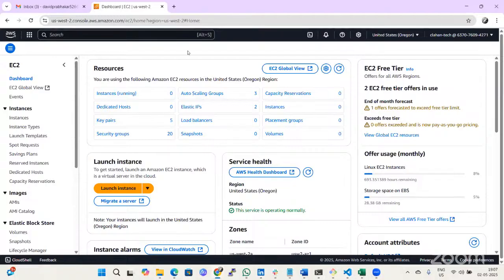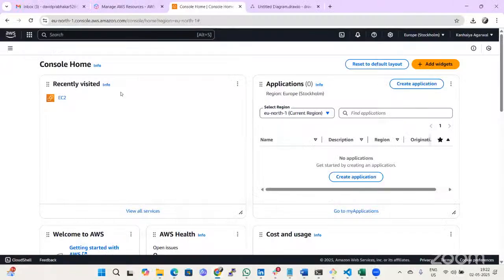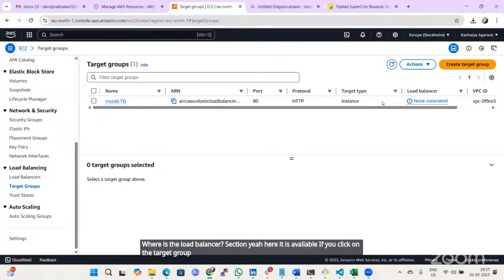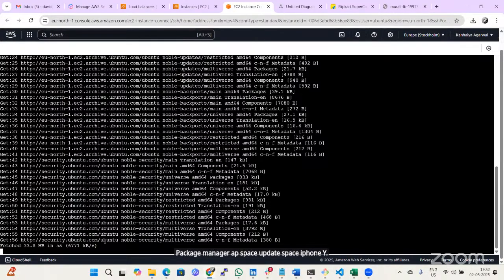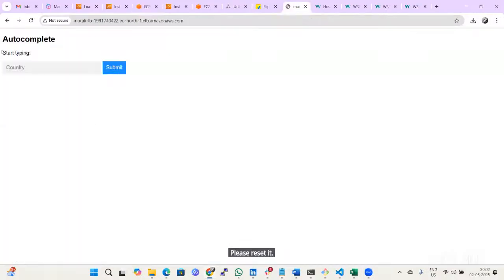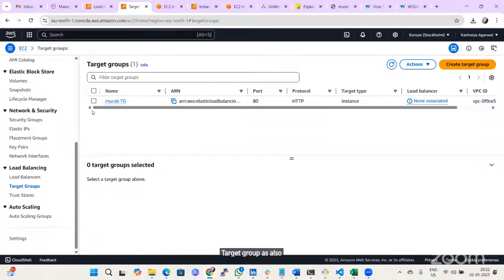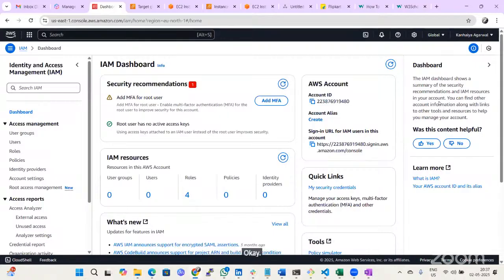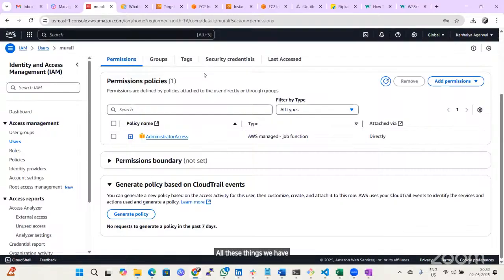SDP on Cloud Computing and DevOps Day 4